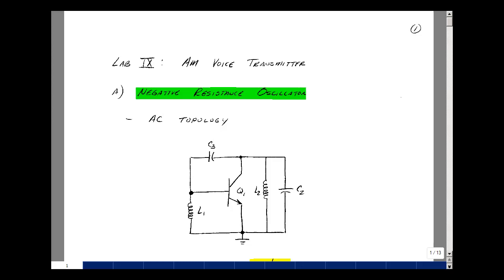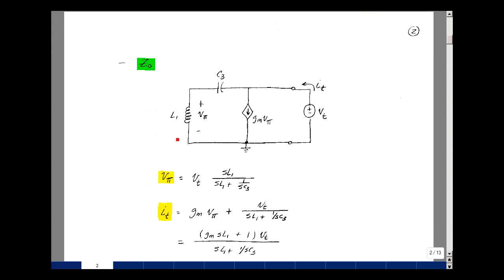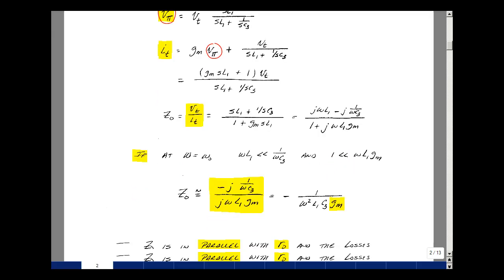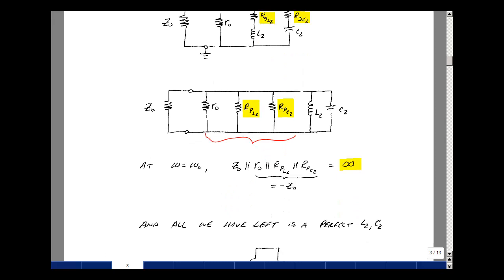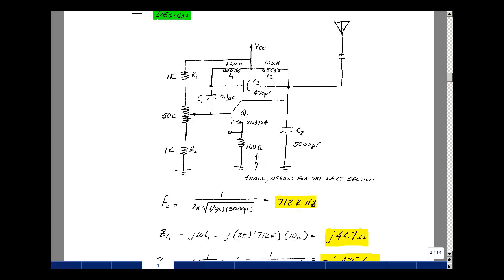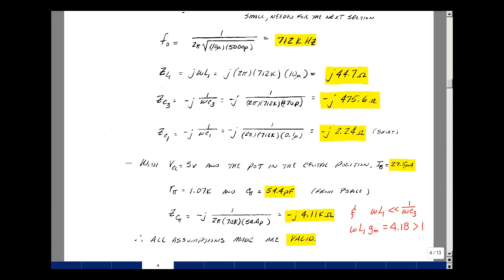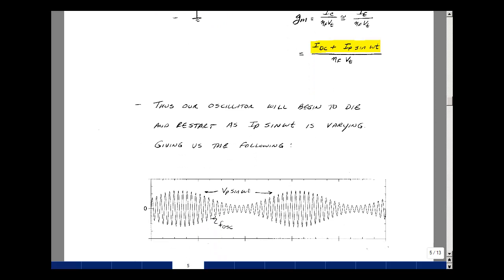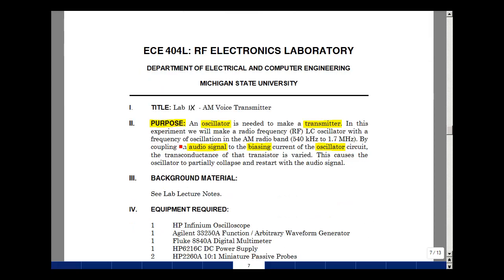Lab IX - AM Voice Transmitter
This is the lecture for Lab IX of ECE 404 by Gregory M. Wierzba. You can obtain a higher resolution copy of the entire lab manual